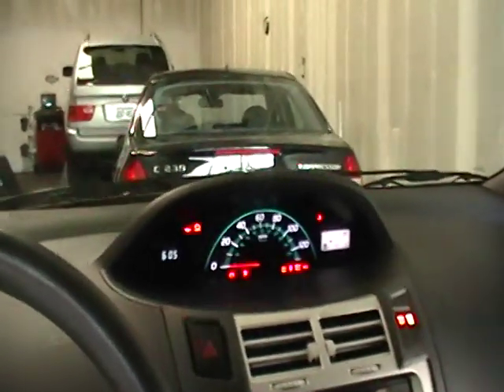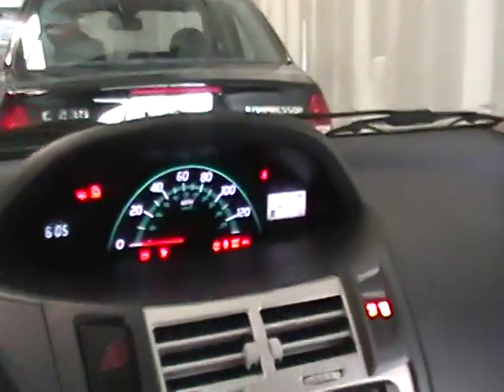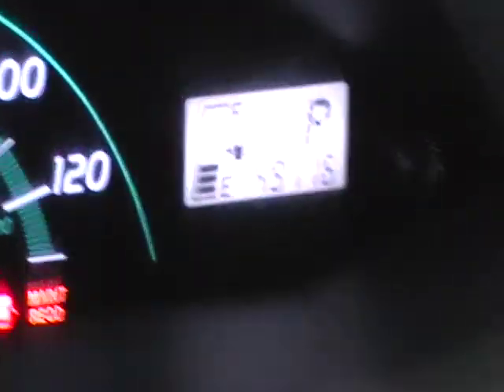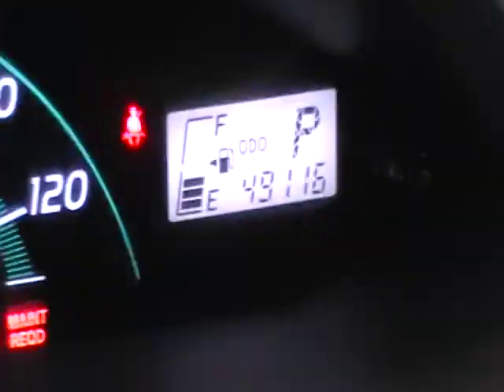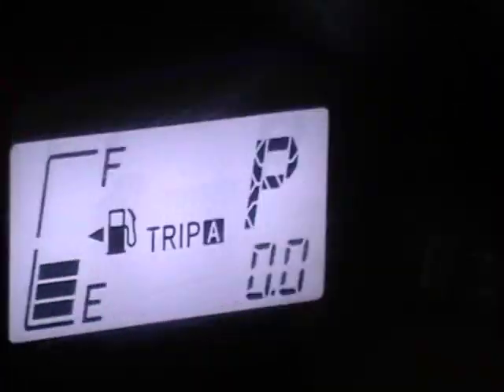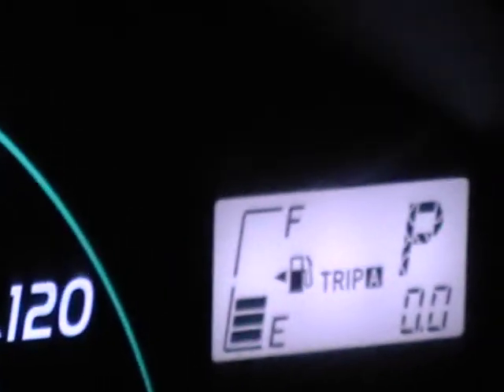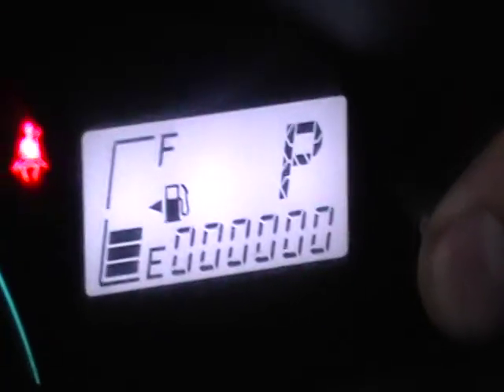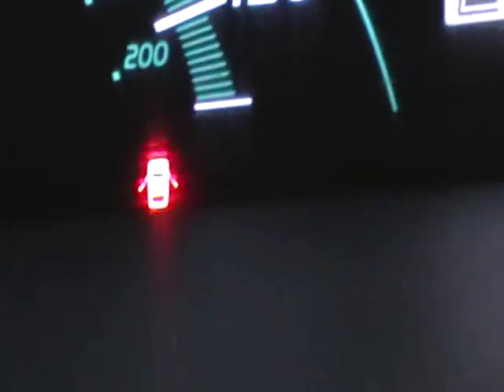How To Reset Toyota Yaris Oil Light - Yaris Service Reset - Maint Req'd Reset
In this How To Reset Toyota Yaris Oil Light - Yaris Service Reset - Maint Reqd Reset video I will show you how to reset your maint reqd light simple no tools needed this will reset your oil interval every time you do oil change do this to reset light and next time your oil needs a change it will remind you